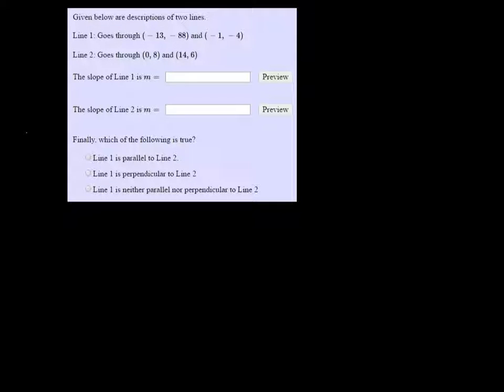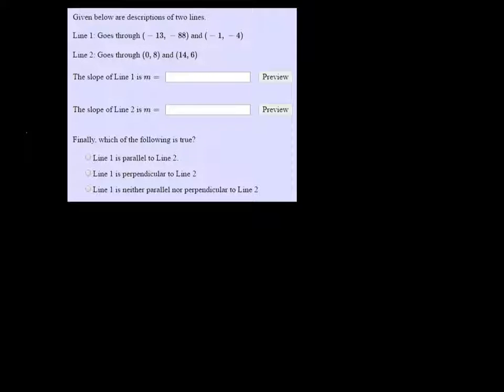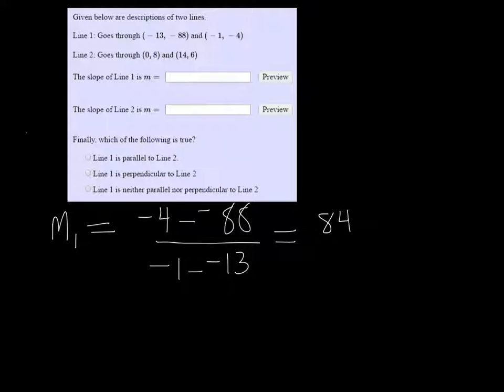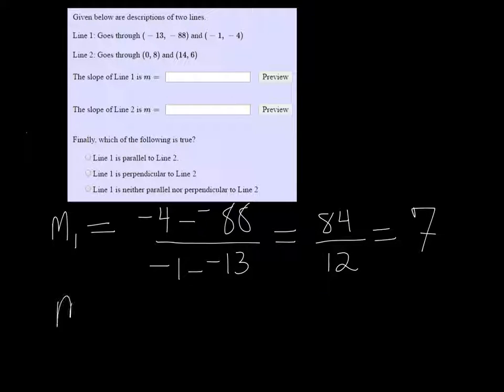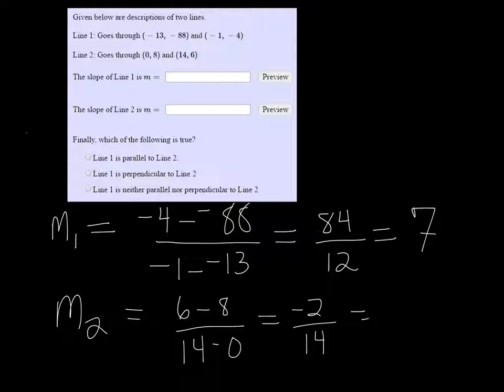MTE 5 W2#14